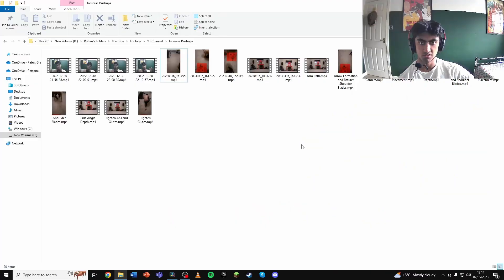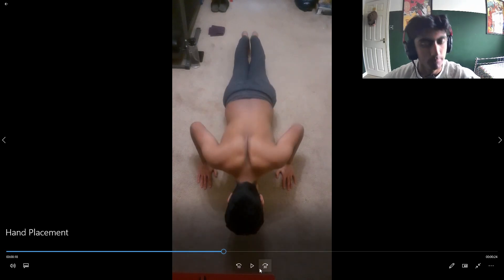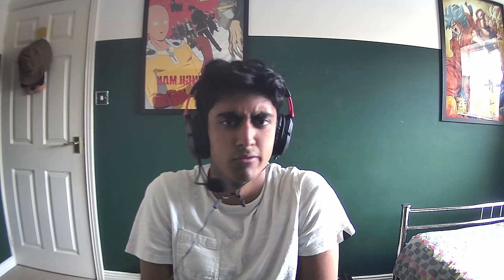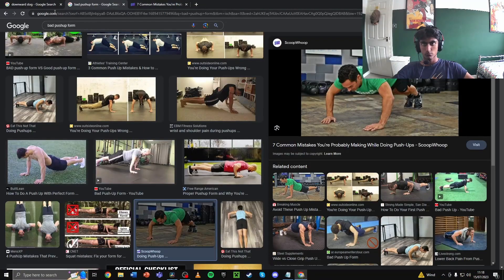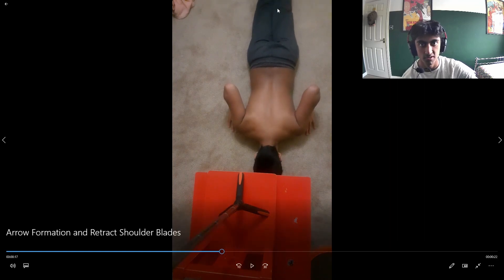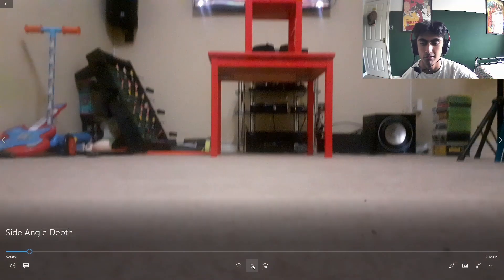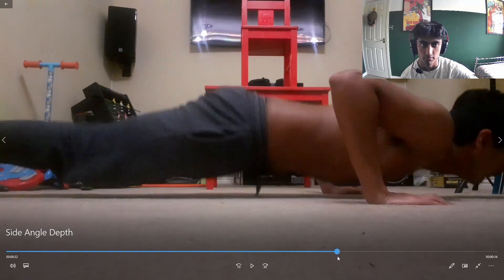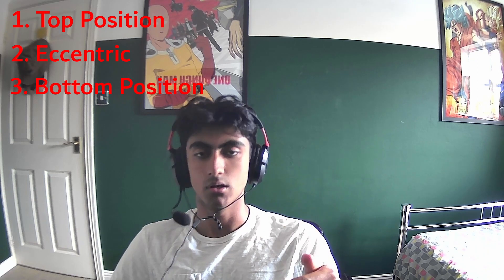The Perfect Pushup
How to perform a pushup with perfect form.
~timestamps~
00:00 - intro
00:54 - hand placement
01:42 - hand orientation
02:05 - hand surface area
02:51 - feet placement
03:08 - shoulder blade control
07:05 - tighten and brace
09:57 - pelvic tilt
12:05 - arm path
15:59 - forearms stacked
16:20 - depth and rom
17:32 - bonus clip
18:24 - head and neck position
19:10 - body path
19:37 - speed and tempo
23:38 - outro